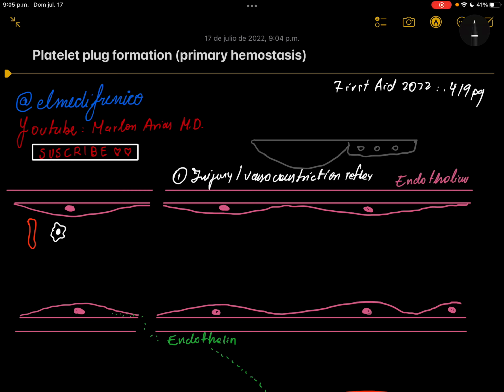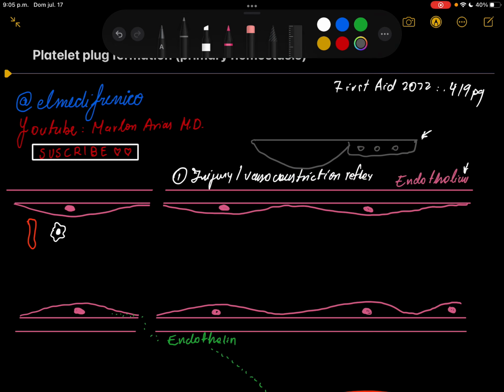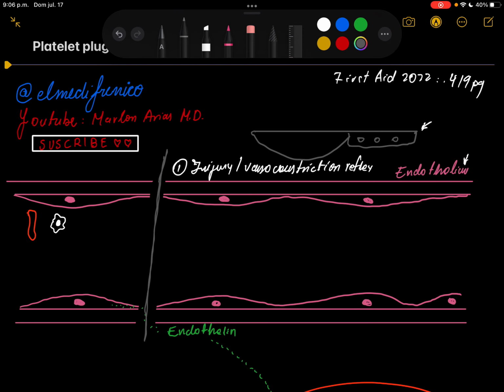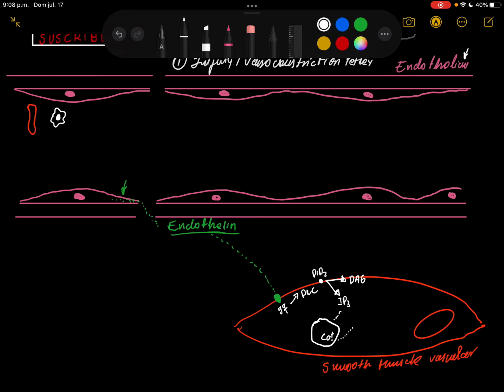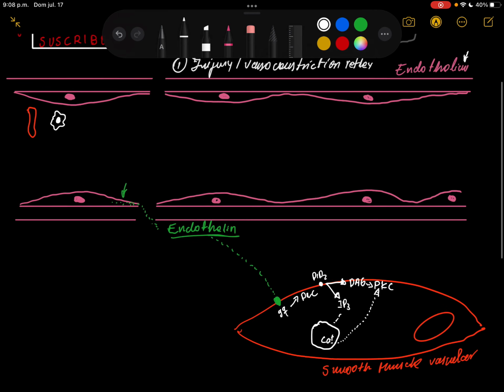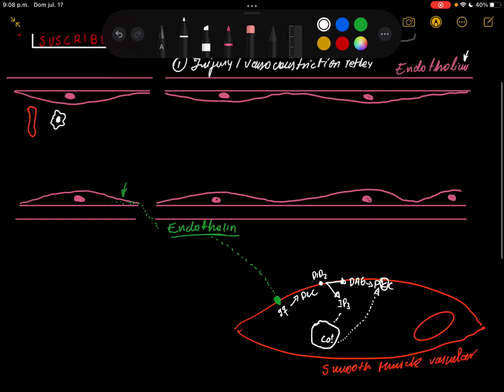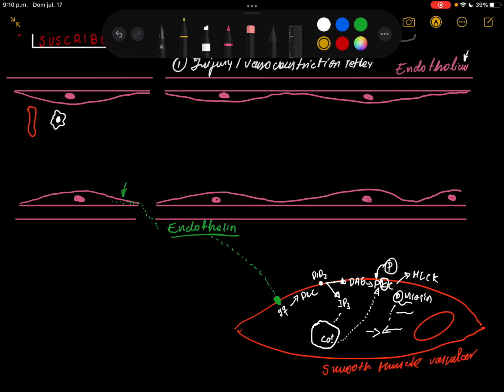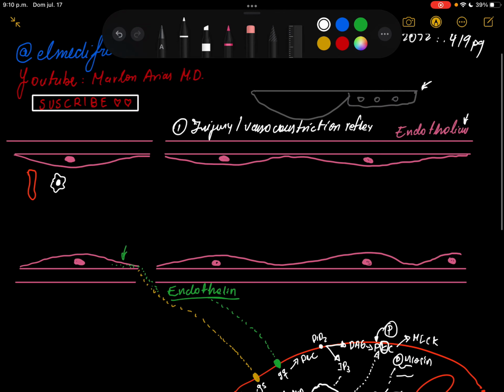Primary hemostasis platelet plug formation (1)